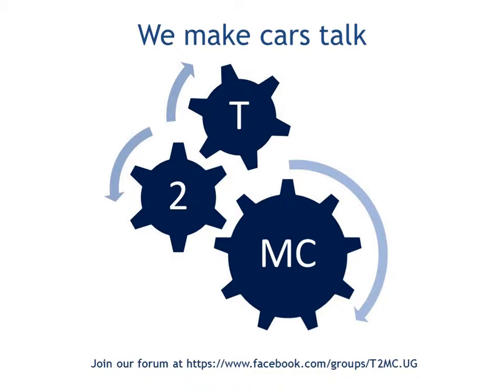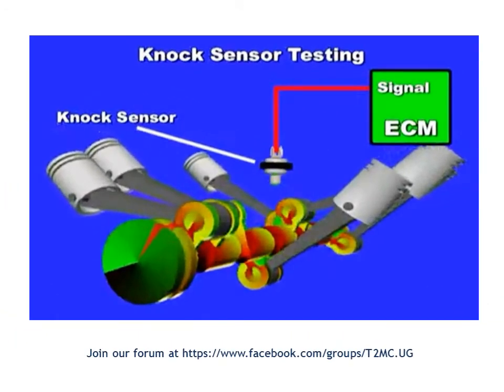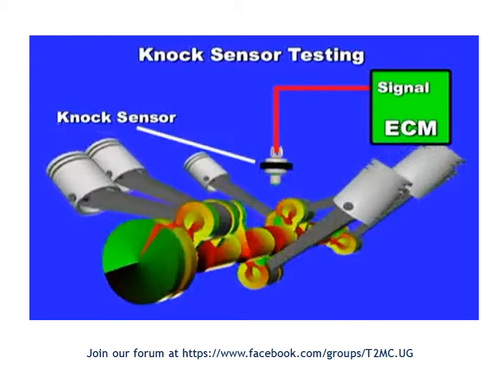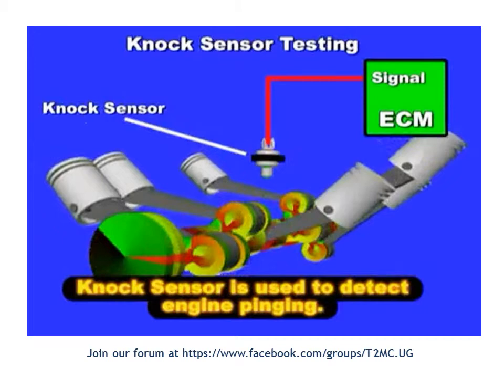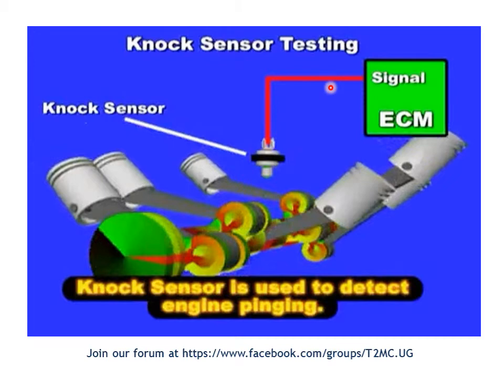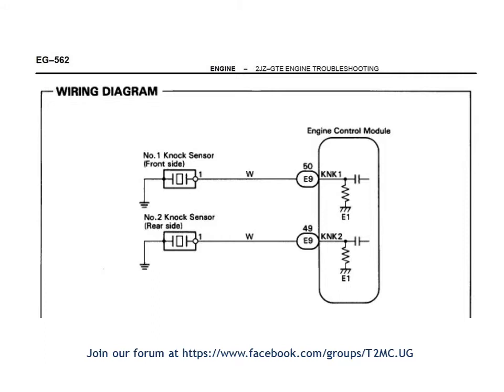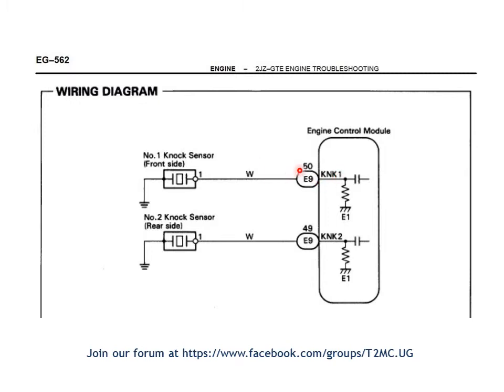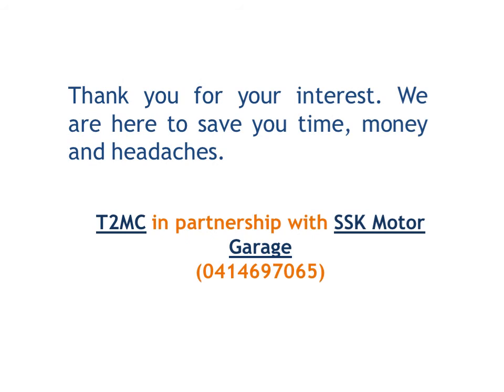Knock Sensor Operation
A basic description of how engine knock sensors on modern vehicles work (or at least how we at T2MC understand the do)